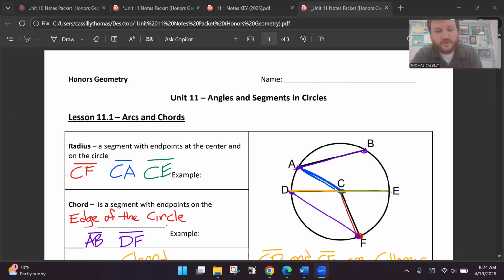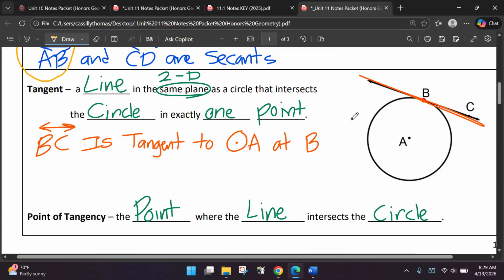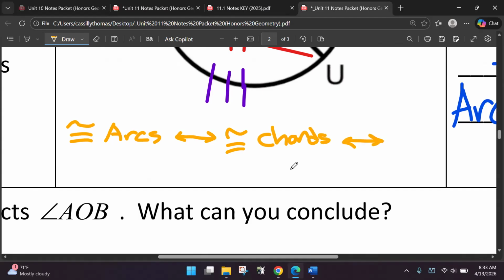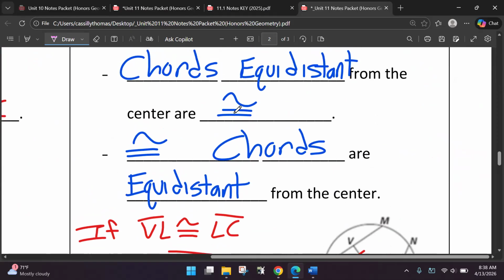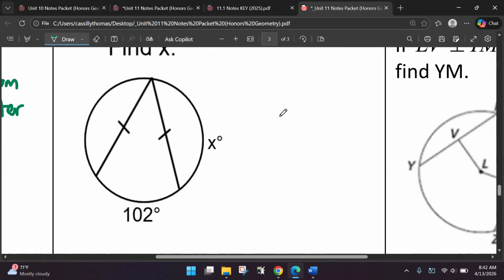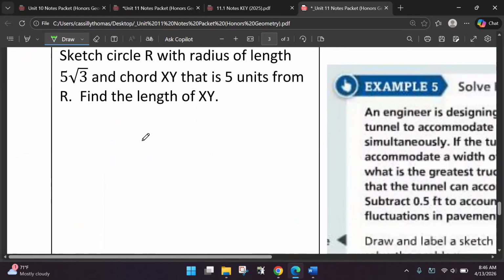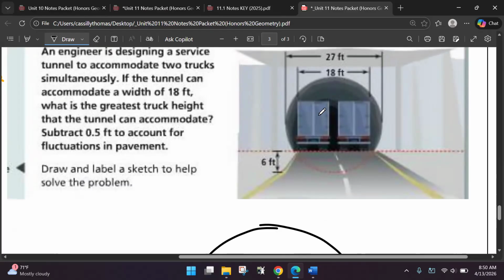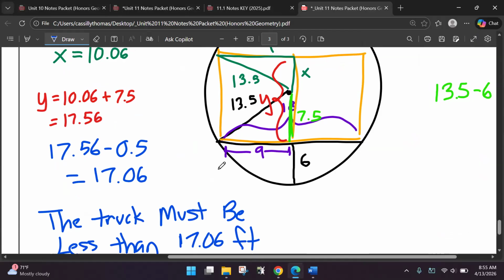11.1 Notes Honors Geometry